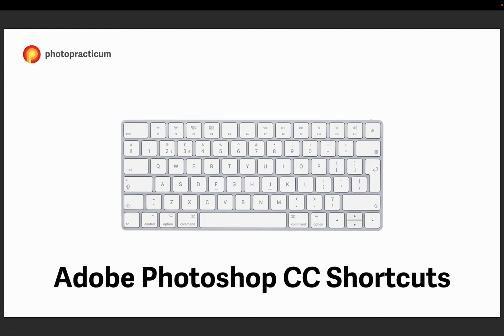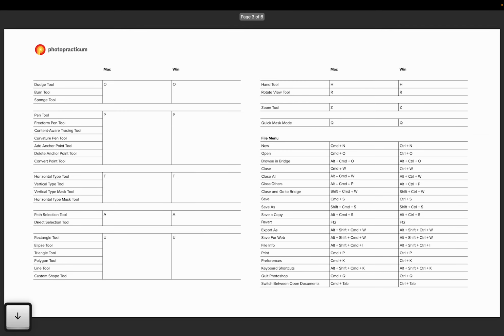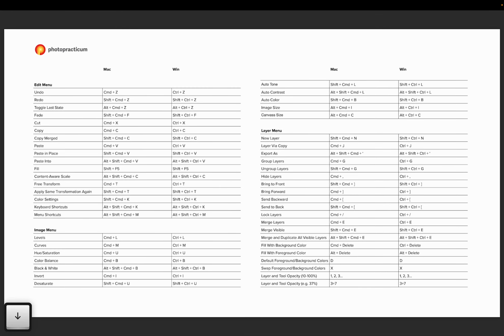Adobe Photoshop: Keyboard Shortcuts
This video looks at the keyboard shortcuts in Photoshop. Keyboard shortcuts are extremely important for advanced users of Photoshop because they allow you to work at a far greater speed and simplify what would otherwise be tedious tasks.

If you are learning Photoshop, I would strongly recommend that you start learning shortcuts as you go along. Perhaps the best way would be to learn shortcuts for the tools, operations, and menu items you use most often, and then add the rest as you go along.

I have produced a comprehensive PDF which you can download as a part of the free preview of this course:

🖌️ What's Inside? 🖌️

Essential Tools: Learn the fundamental tools you need for common photo tasks
Real-Life Examples: See how these tools are used in everyday photography
Compositing Tips: Discover how to blend and manipulate images
📂 Hands-On Practice: Follow along with high-resolution exercise files
🤝 Guidance and Support: Ask questions and get help from our tutor
🌍 Connect Globally: Join a community of learners from around the world